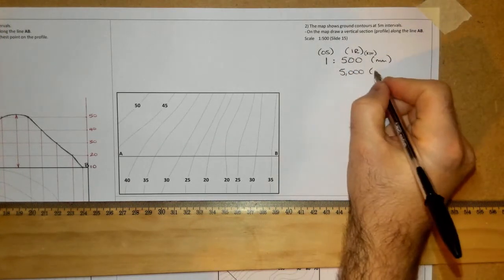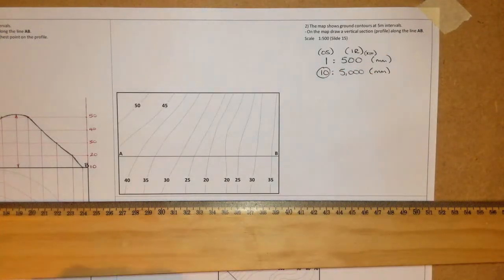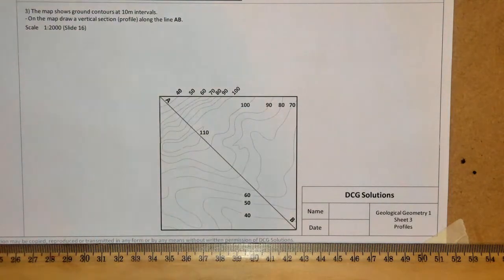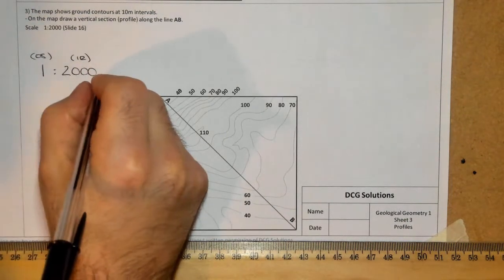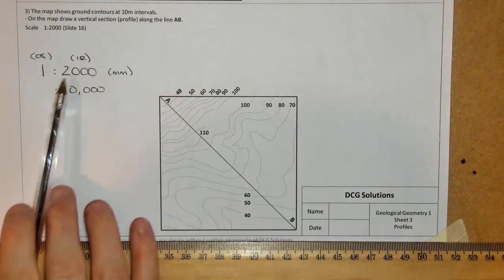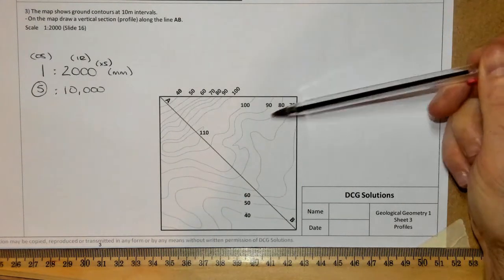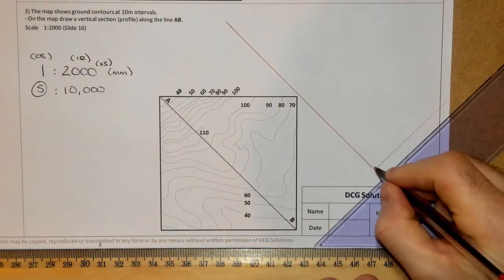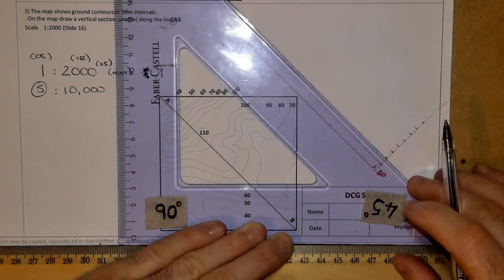Geologic Geometry - Profiles 1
- Working out Profile heights using Scale
- Creating Vertical Section Profiles